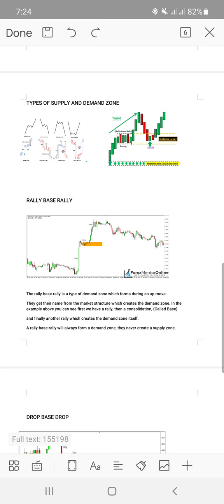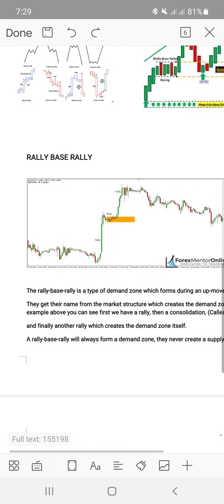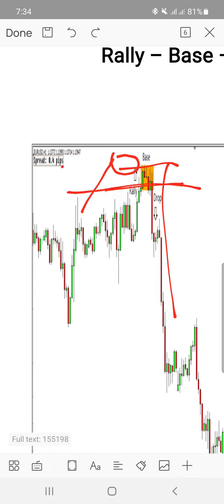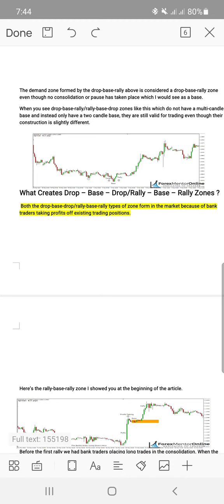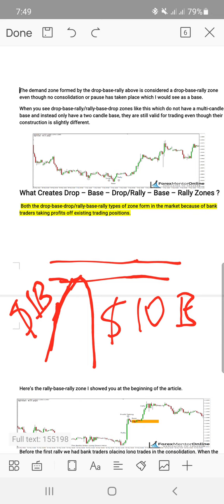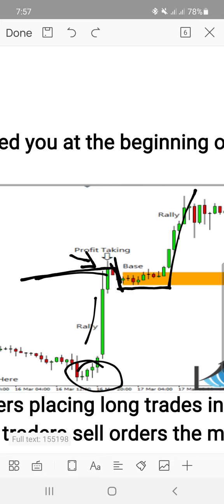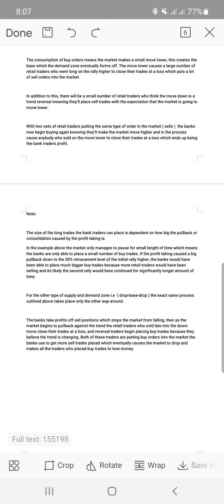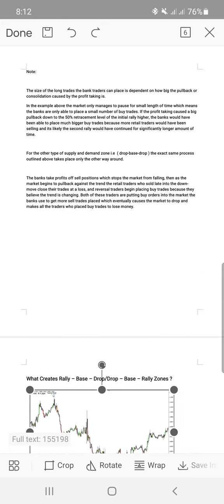Demand and Supply - Advanced Forex pt16b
In this video I explained the various types of Demand and Supply and how they're formed.

I also explained the psychology behind their formation.  I also explained what Institutional and Retail Traders are in the forex market.

if you have any questions, kindly join our WhatsApp group and ask them. we will answer